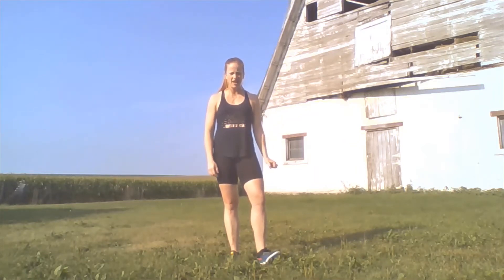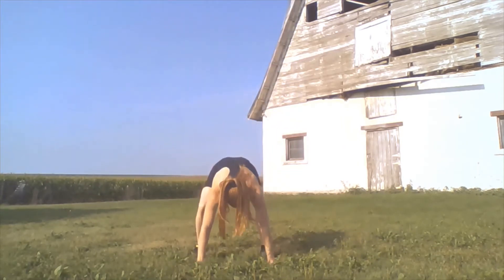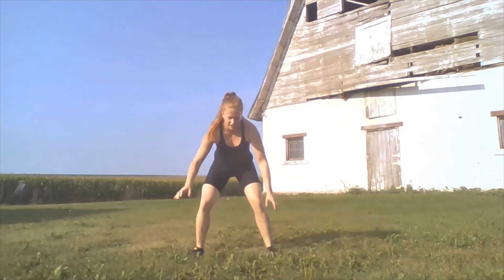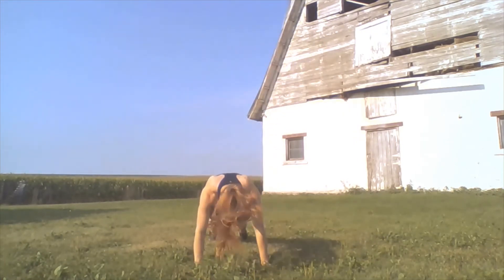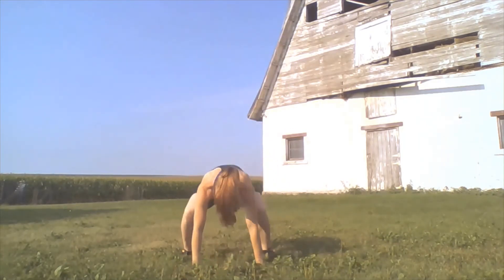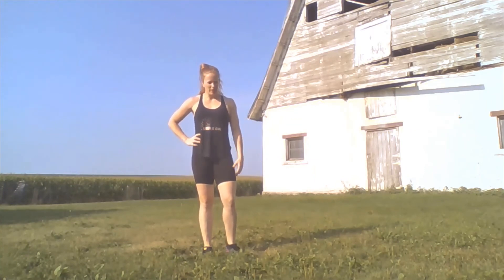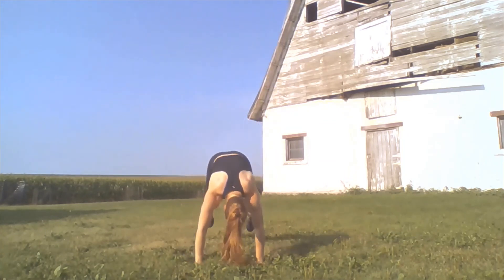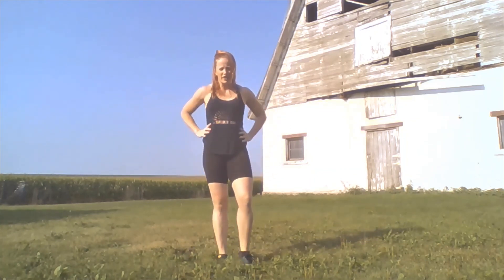Burpee Challenge Day 9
Join Caitlin in a 30 day Burpee Fitness Challenge!